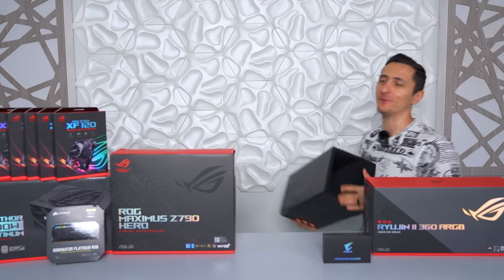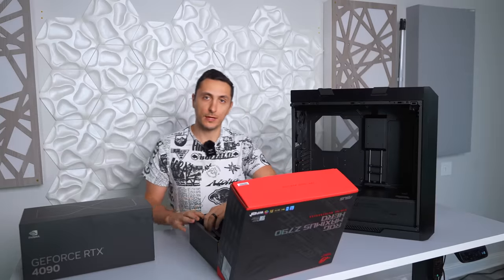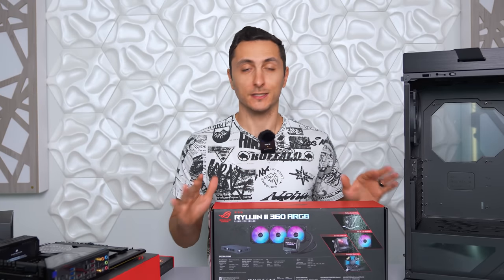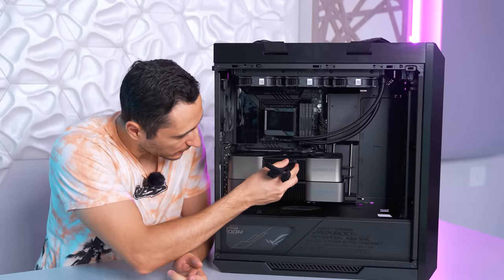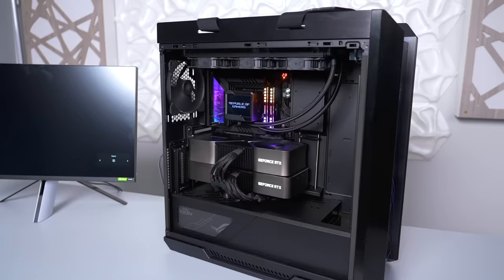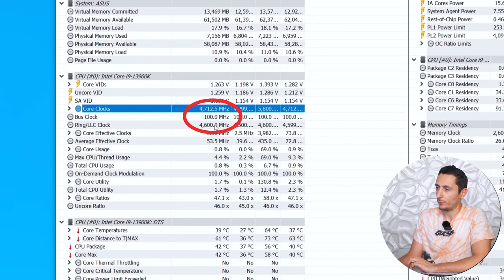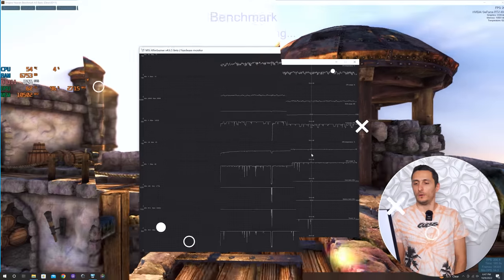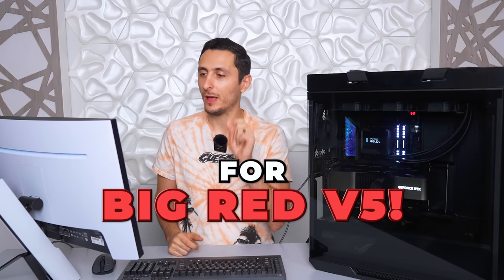This was a bad idea - 13900K + RTX 4090 PC Build (BigBlack)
Building a PC with the new 13900k and RTX Nvidia RTX 4090 was a good idea at first until I added another GPU.
➡️Parts Used⬅️
NVIIDA RTX 4090 Founders Edition
ROG MAXIMUS Z790 HERO
ROG STRIX RYUJIN II 360
ROG THOR 1200W PSU
ROG STRIX XF120 Fans
ROG STRIX HELIOS
Corsair Dominator Platinum 64GB
Aorus 2TB M.2 SSD